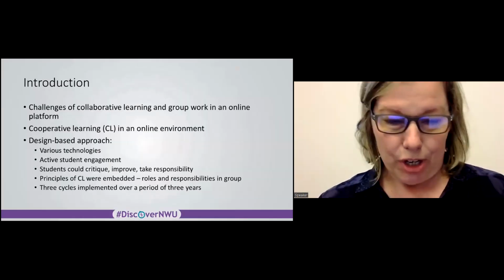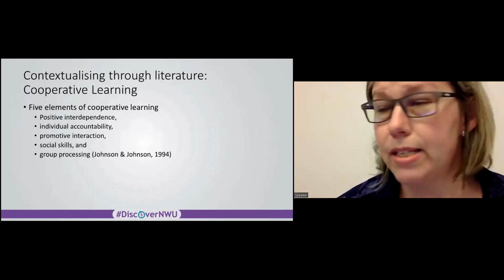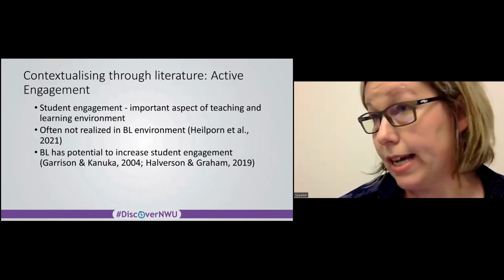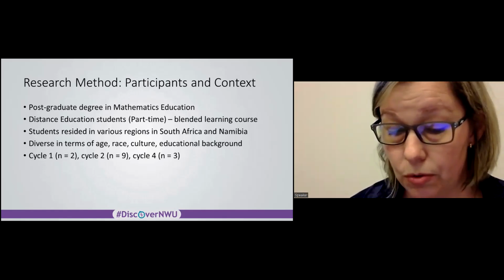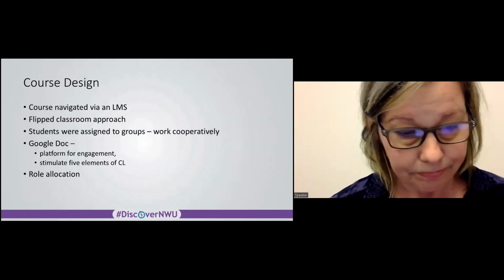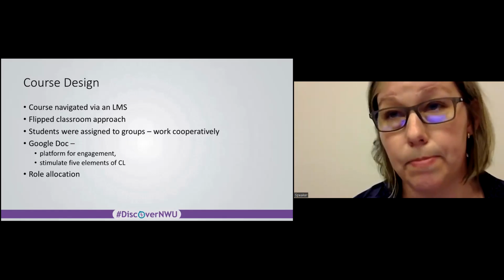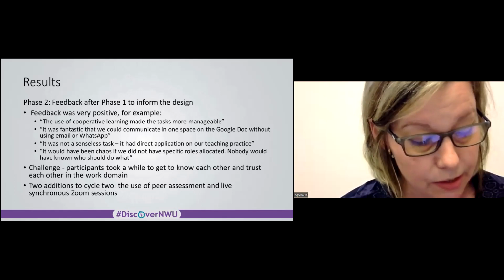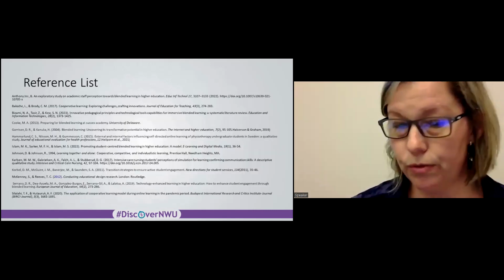Dorothy Joy Laubscher; Chantelle Bosch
Cooperative Learning in Online Groups: a Design based Approach